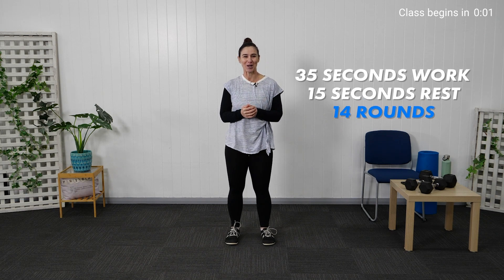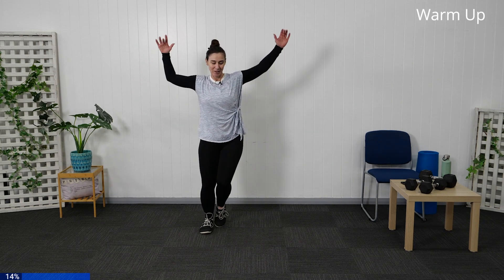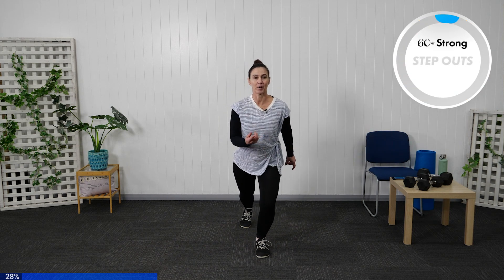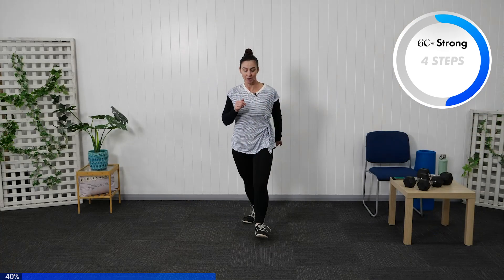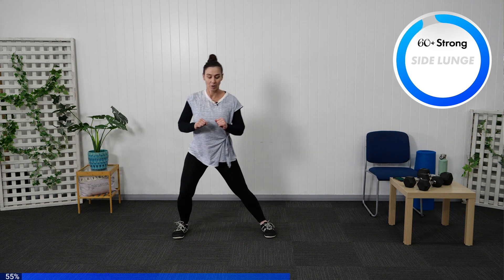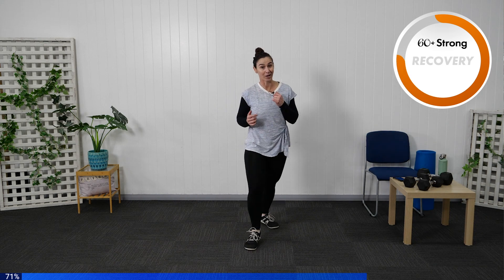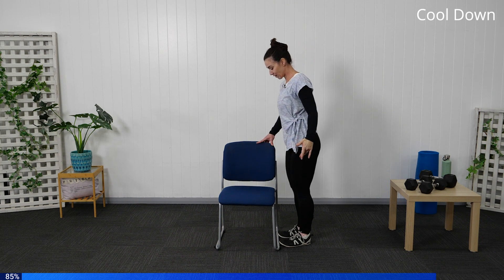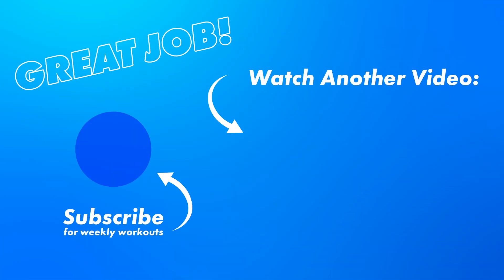Senior MOBILITY & MOVEMENT Circuit | 40-minute at home workout (no equipment)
Join me in this 40 minute mobility and movement circuit designed for seniors and beginners to do at home.

This workout requires no equipment and will be a great addition to your weekly exercise routine.

It will help you improve your mobility through great movement exercises that also have the added benefit of improving your cardiovascular fitness.

Clear your floor space and get ready to give your body the gift of exercise.

Yours in strength,
Markesha Hartshorn

Become a Premium 60+ Strong Member!

​Join the 60+ Strong Premium membership and gain access to my full library of workouts designed for over 60's. What's different? You'll get full 1-hour workout videos, a minimum of two new session each week and access to my 60+ Strong structured exercise programs.

The content on this channel, and all associated distribution platforms, is created by Markesha Hartshorn (Qualified Personal Trainer).

The information within is designed to help individuals progress towards their health and fitness goals. It is not specifically tailored to suit any injuries, health problems or any other problems that could be aggravated with low, moderate or high intensity physical exercise. If you are an individual with such problems, please seek the guidance of a GP, Personal Trainer, Physiotherapist or similar health professional.

If you engage in this exercise or exercise program, you agree that you do so at your own risk, are voluntarily participating in these activities, assume all risk of injury to yourself.